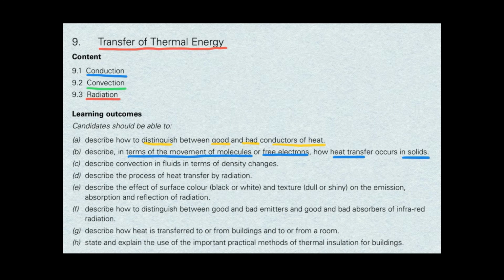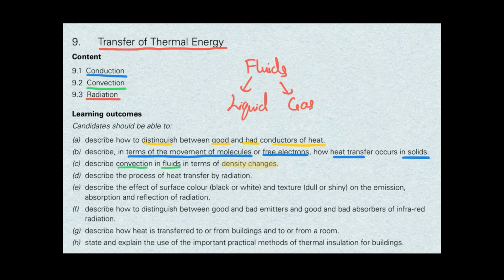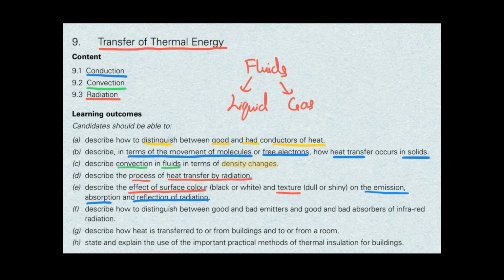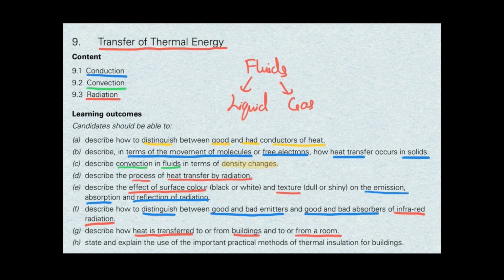Transfer of Energy - Syllabus Overview| Olevel Physics